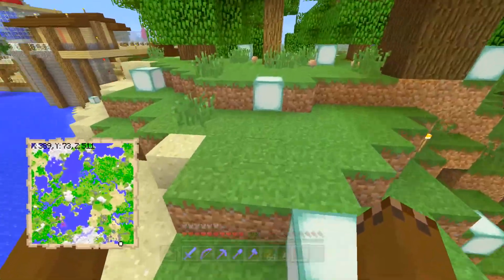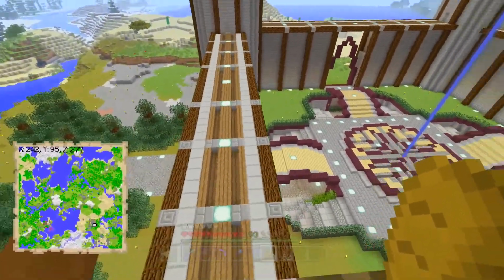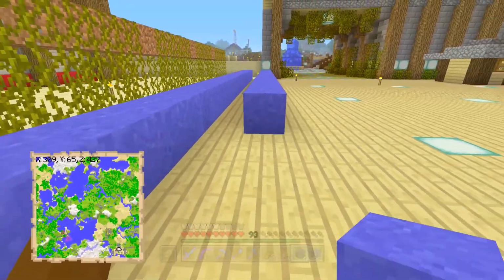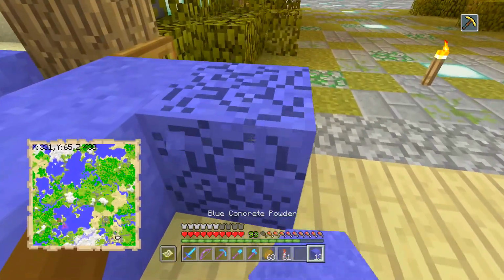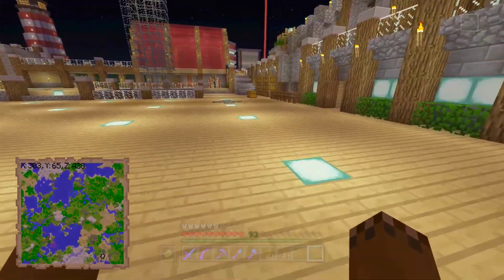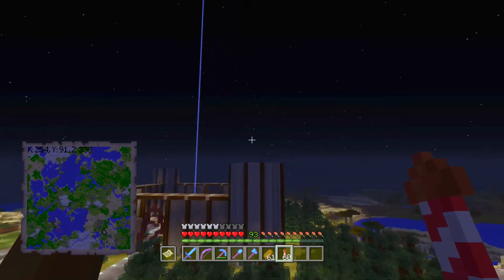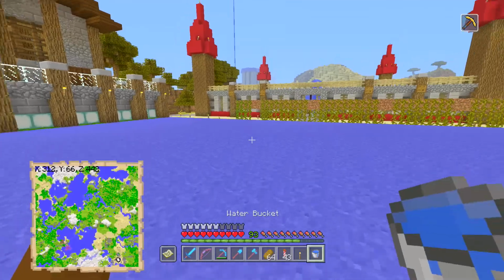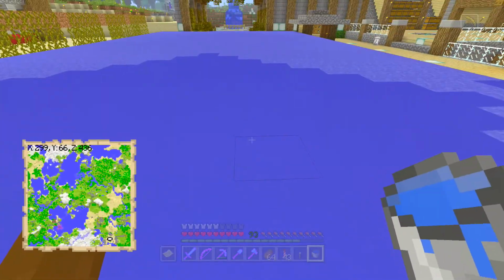WORKING ON THE HUGE CASTLE SPIRES - Minecraft Survival: Episode 93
➤ GamerTag: LegendaryP0tat0

🔴 STREAM RULES:

➸ No Spamming!
➸ No fighting!
➸ No links (Without permission)
➸ No advertising!